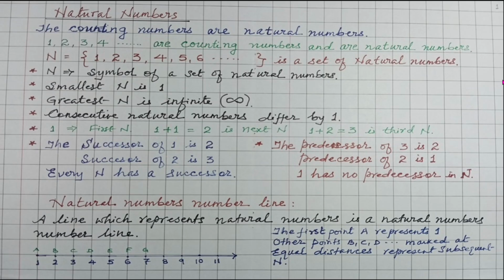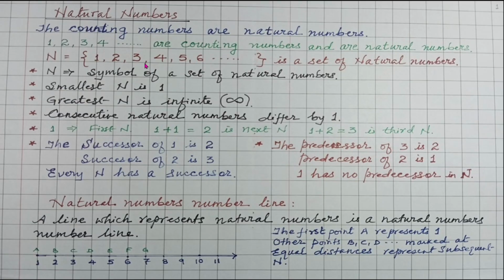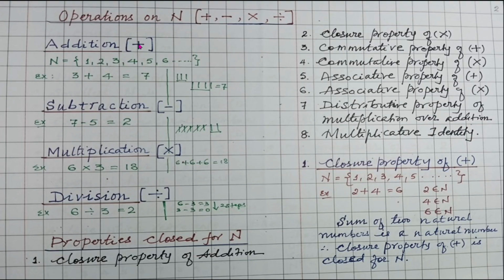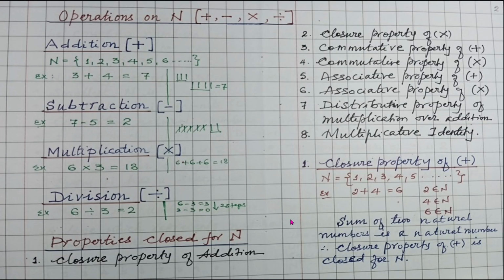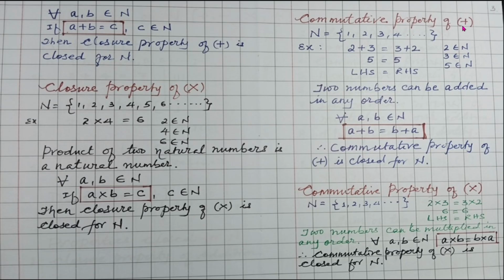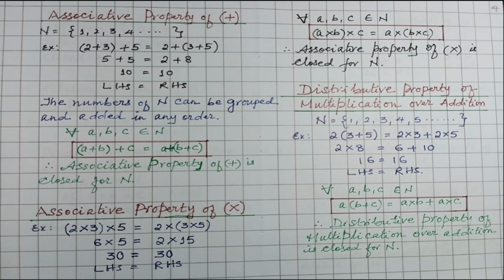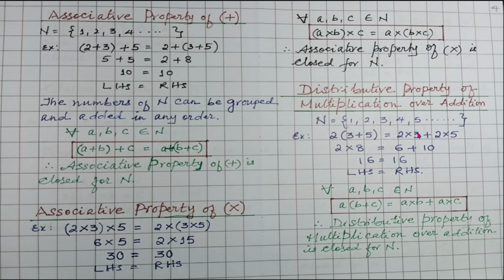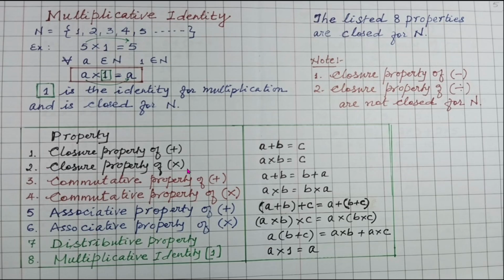World of Numbers IX NCERT. Learning Basics of Natural Numbers, Number line, Operations & Properties.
What are Natural Numbers?
Set of natural numbers.
Counting Numbers. Symbol, Least N, Highest N.
Consecutive numbers, Predecessor, Successor.
Natural numbers number line.
Operations on Natural numbers.
Properties closed for Natural numbers.
The video discusses all the basics of Natural numbers, the first step in world of numbers.
Ganita Manjari, world of numbers chapter discusses the evolution of numbers, it starts from Natural numbers.